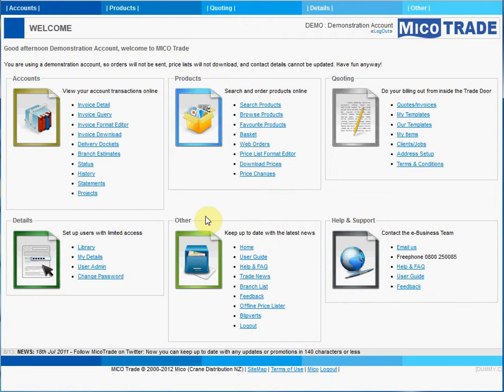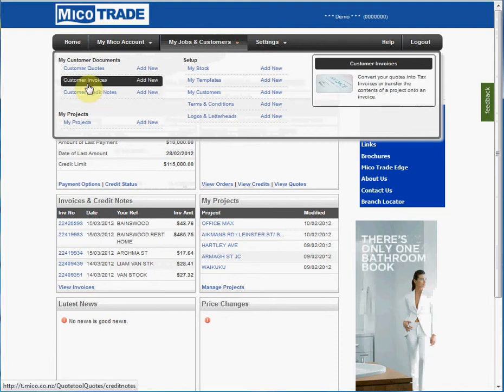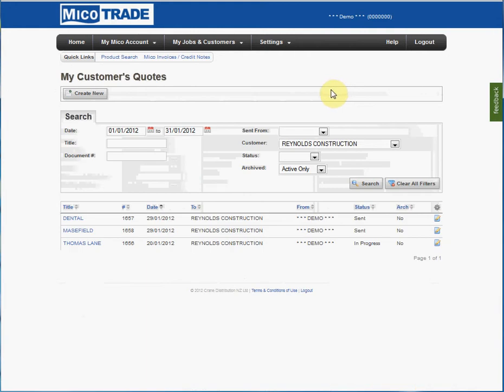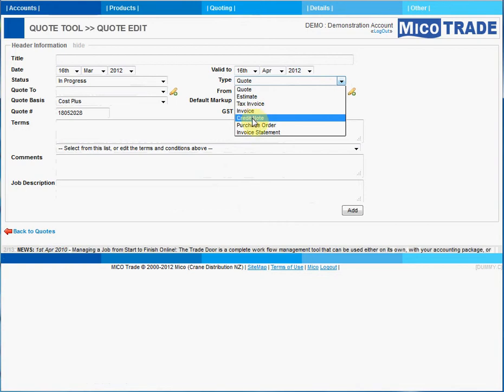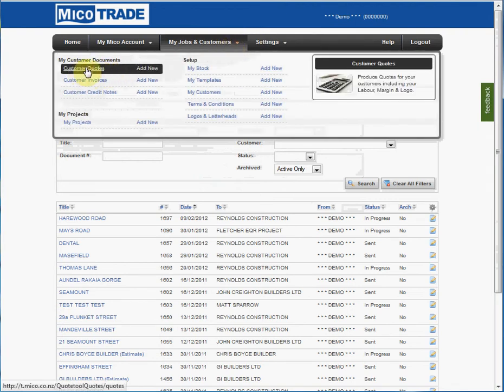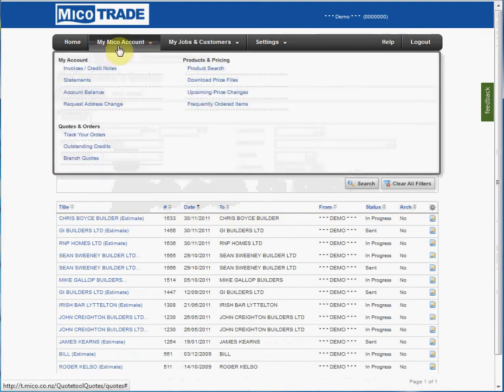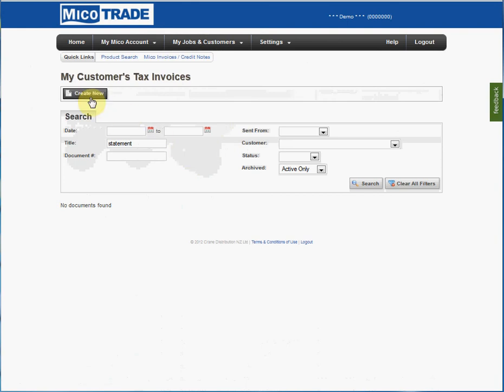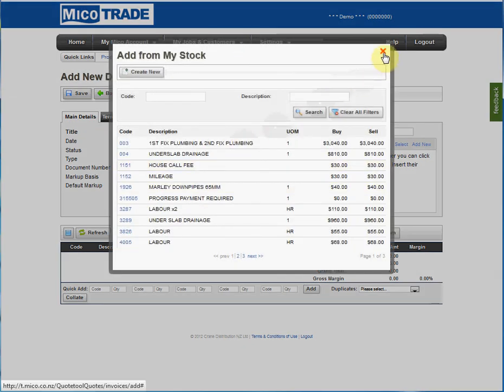MicoTrade 2.1 - Quoting & Invoicing Changes